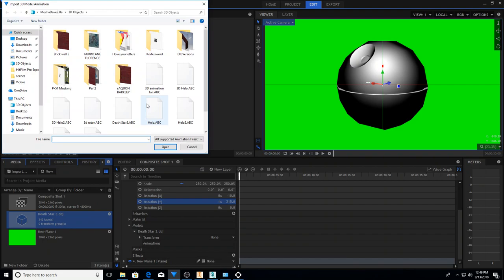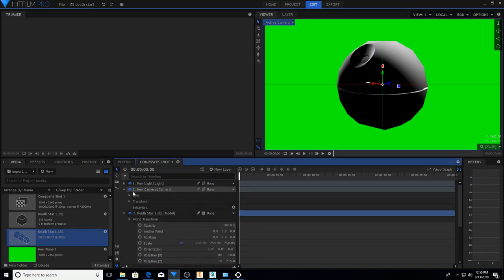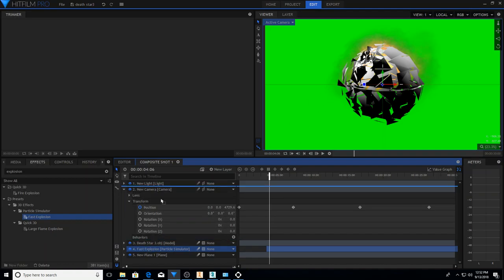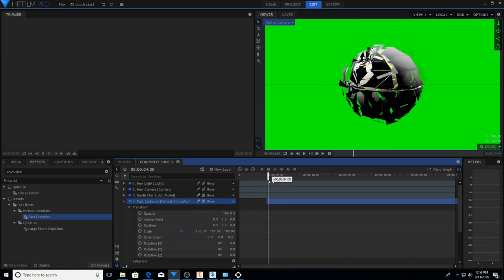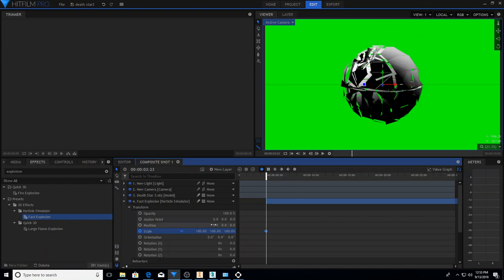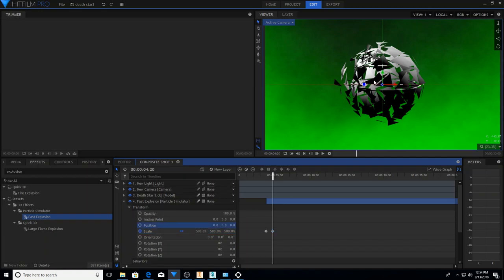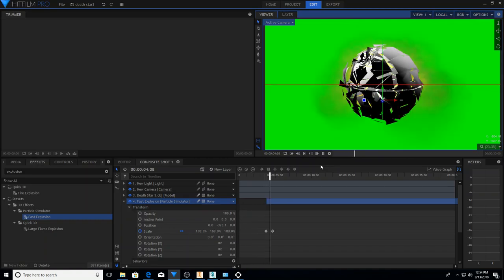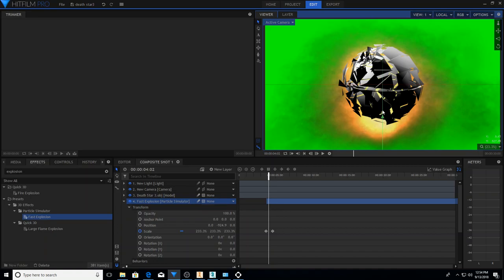I show you how to blow up a planetary object using 3DS Max Hitfilm Pro